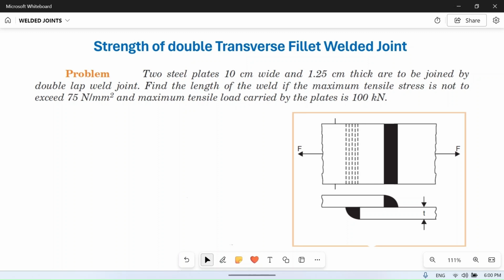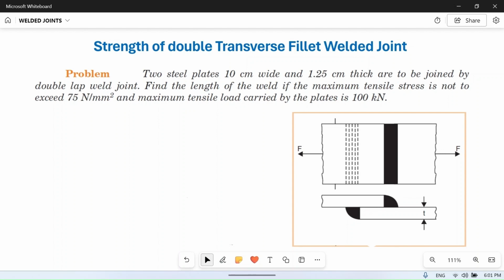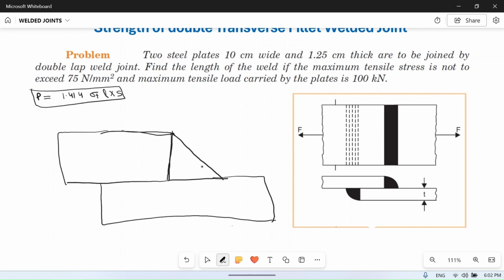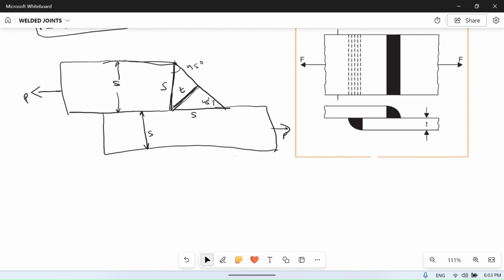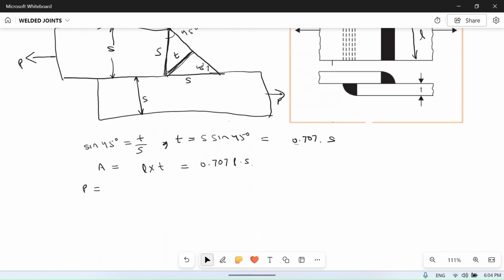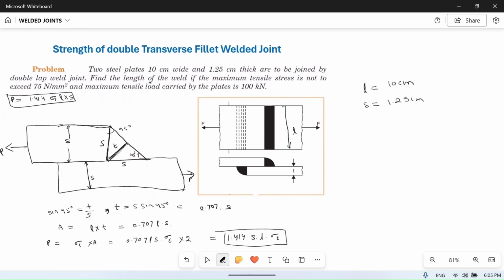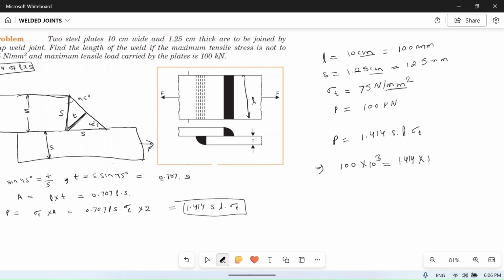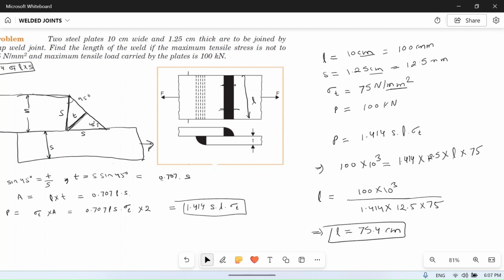Welded Joints:06: Numerical Problem: Strength of double Transverse welded joints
In this video we will study about Strength of double Transverse welded joints and we will solve a numerical Problem based on it.